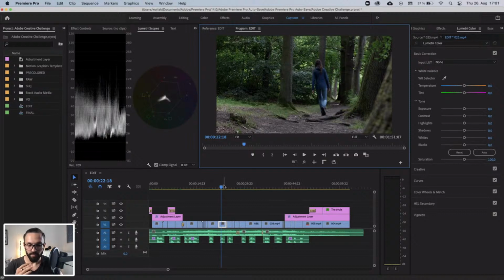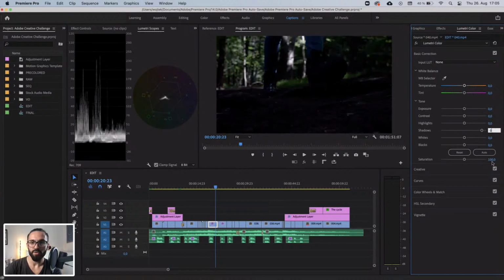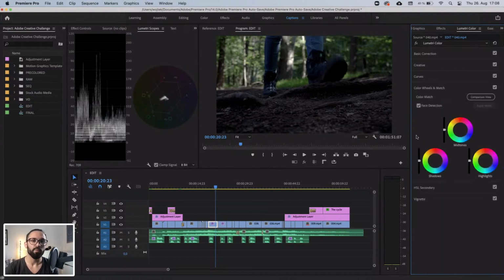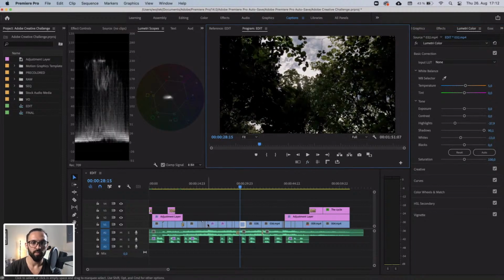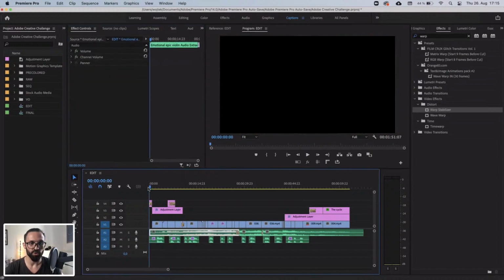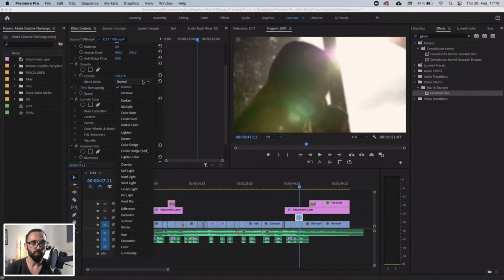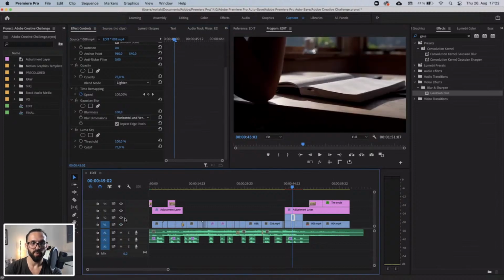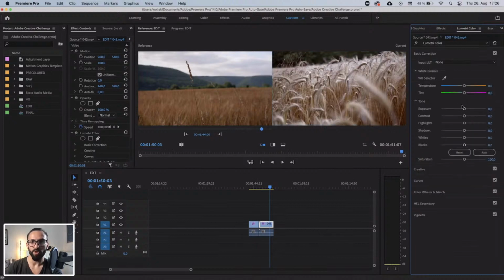Premiere Daily Creative Challenge - Saving Bad Footage | Adobe Creative Cloud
Challenge: Learn how to salvage substandard footage using Warp Stabilizer, Auto-Reframe and the Lumetri Color panel.

Chapters
00:00 Start
3:09 Using the Lumetri Color Panel
14:22 Adding a Warp Stabilizer
19:16 Adding Gaussian Blur & Luma Key
25:00 Using the Color Match Tool